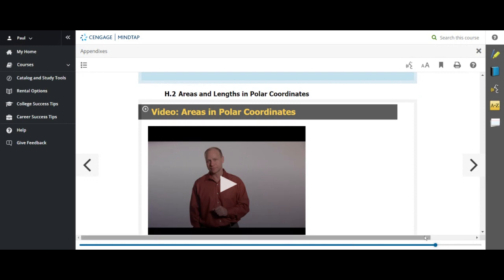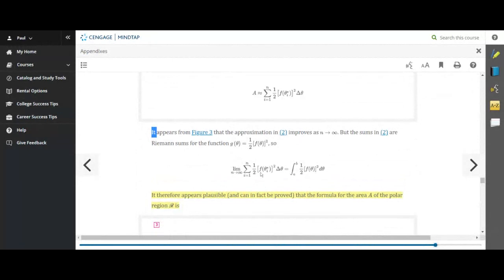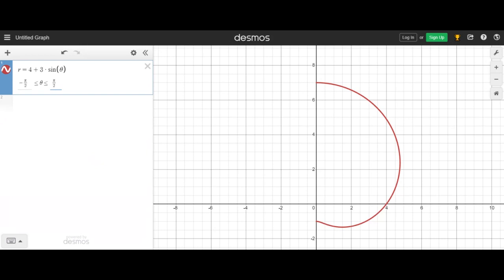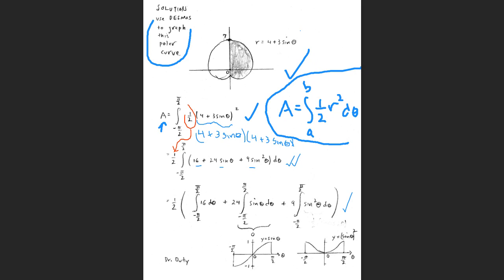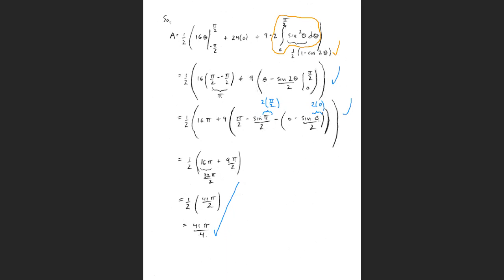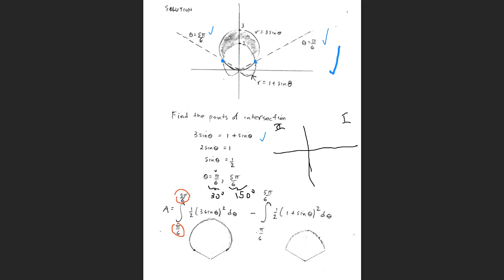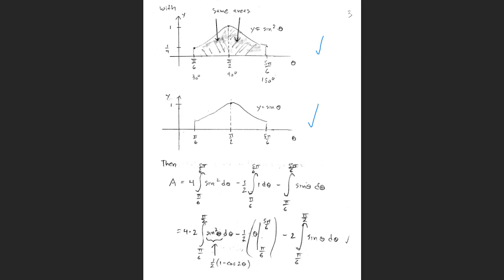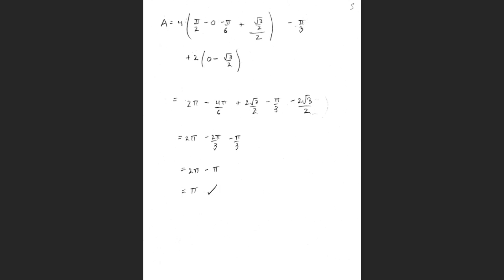MATH 182 CRN 22025 Section H 2 Examples' Fall 2021